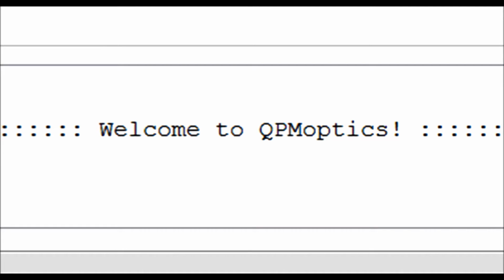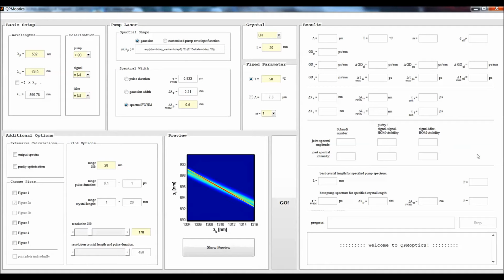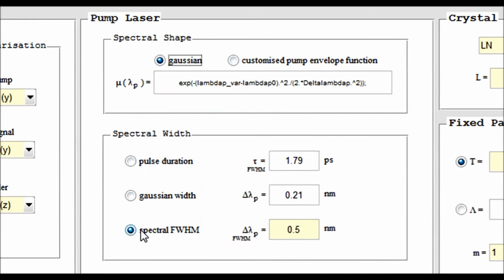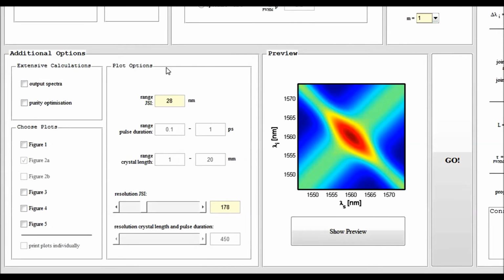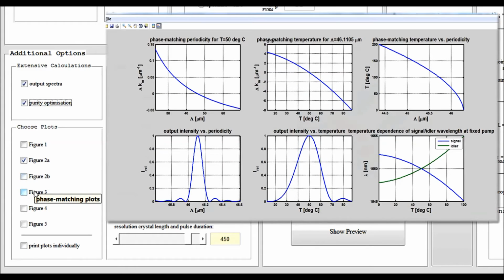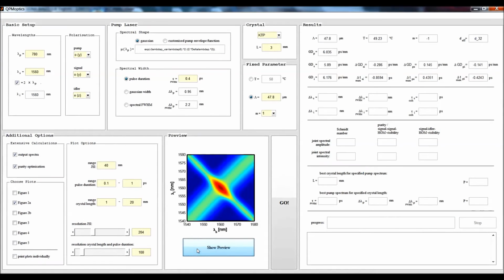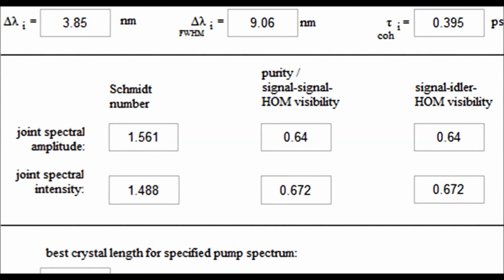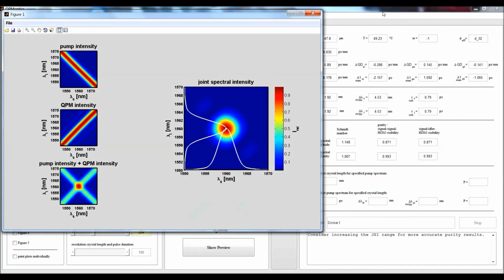Demo QPMoptics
We present a new scientific software which is able to simulate any experimental setup based on photon pair creation by spontaneous parametric down-conversion in periodically poled crystals. Moreover, our software is able to optimise experimental parameters for the sake of high down-conversion efficiency and quantum performance. Given the optional input of any relevant individual experimental setup, the large number of output parameters and plots and the user-friendly intuitive graphical user interface, we believe that our software can be a helpful tool to any experimentalist who uses the quasi-phase-matching technique to generate collinearly propagating photon pairs.